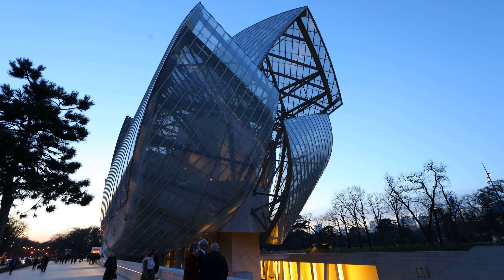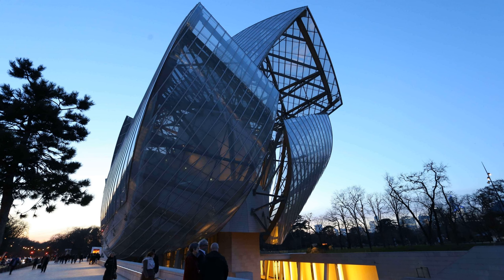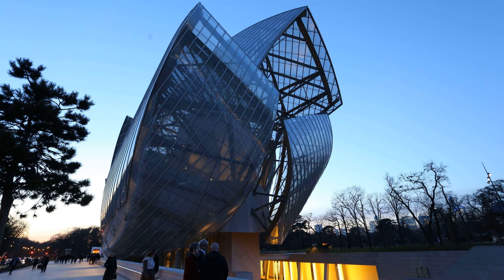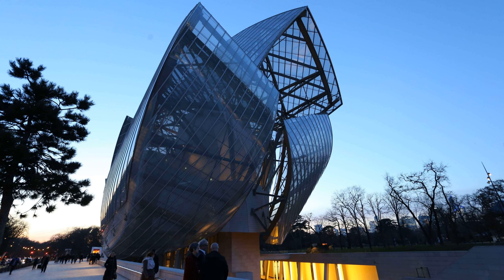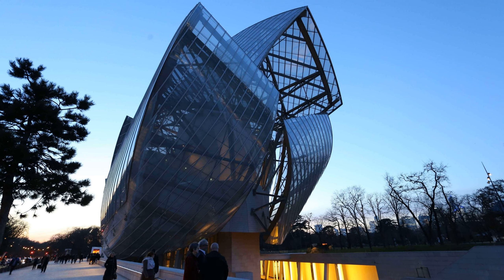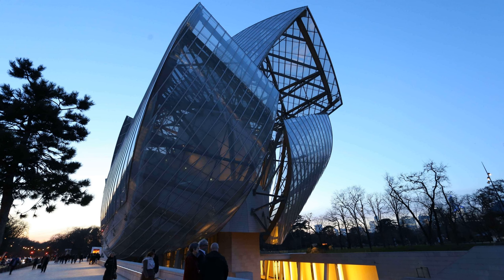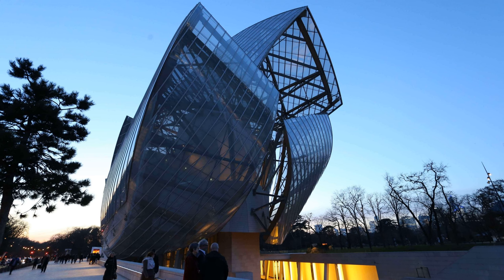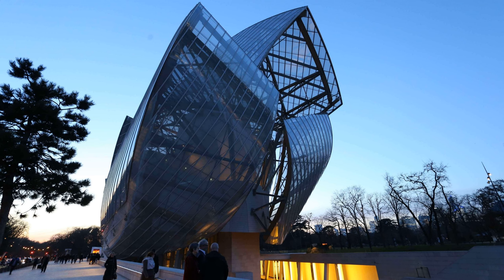Louis Vuitton Foundation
This episode features our frequent and very popular guest Elyse Rivin. On today's episode of the podcast, Annie and Elyse have a conversation about the Louis Vuitton Foundation and the Jardin d'Acclimatation in Paris. The Louis Vuitton Foundation and Museum are to the West of Paris, just outside of the périphérique (that’s the Paris belt road). It is easily accessible by metro (line 1).

 This museum is worth it just to see the building, but the art inside occasional steals the show! And we also talk about the Jardin d'Acclimatation, an amusement park that kids would enjoy. The two are linked in a way because the city donated the land for this building and it was part of the Jardin d'Acclimatation.

 The Louis Vuitton Foundation in Paris The reason why this building is so remarkable is that it was designed by architect Frank Gehry. One of the richest men in the world, Bernard Arnault was the instigator of this project. Arnault owns a lot of modern and contemporary art and he wanted to display it in a beautiful place.

 Gehry buildings are always innovative in both form and material and this one completely lives up to the hype! Gehry is a creator of public buildings such as museums. For instance he also designed the Guggenheim Museum in Bilbao, Spain which is also extraordinary. Gehry has not designed a lot of homes other than his own in Santa Monica.

 Frank Gehry found some of his inspiration for the Vuitton Foundation in the landscape of the Jardin d'Acclimatation and from the Grand Palais in Paris.

 Surprising Things About the Louis Vuitton Foundation The Louis Vuitton Foundation in Paris has a lot of levels, nook and crannies, and yet it works as a museum  space. This is surprising because so many oddly shaped museums are simply confusing.

 This museum is the property of the Vuitton Foundation, but it will become the property of the city of Paris starting in 2062.

 The Jardin d'Acclimatation Today The Jardin d'Acclimatation has a complicated and very unethical history. We  explain why in the episode. We don't recommend you go back in time to visit the original Jardin d'Acclimatation. But today it's a great day out with your kids!

 It's a fairly small theme park with rides, refreshments, gardens, farm animals,  birds, but no more large zoo animals. It has come a long way!

 The  Bois de Boulogne is nearby and also a great visit. If you're interested in parks in general, you should listen to  episode 290 to decide which ones to put first on your list.

 More episodes about Museums in Paris Email | Facebook | Instagram | Pinterest | Twitter Did you get my VoiceMap Paris tours yet? They are designed for people who want to see the best of Paris neighborhoods and put what they are looking at into historical context. There are so many great stories in Paris. Don't walk right past them without having a clue what happened there! You can buy them directly from the VoiceMap app or click here to order activation codes at the podcast listener discount price.

 Categories: Family Travel, French Châteaux, Museums in Paris, Paris